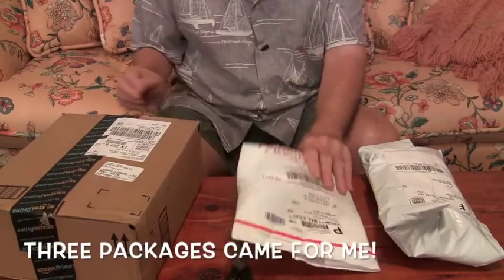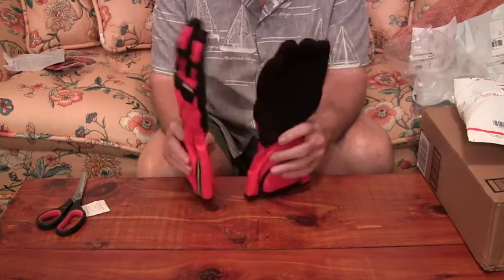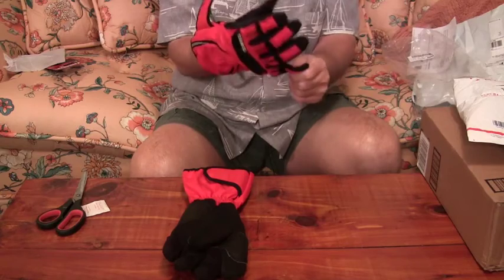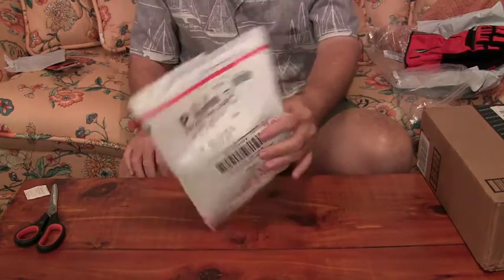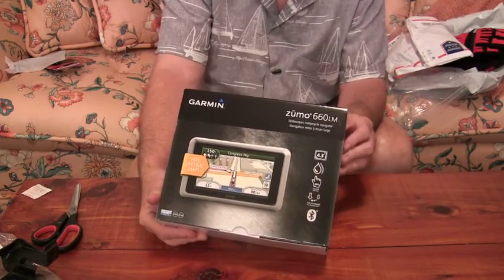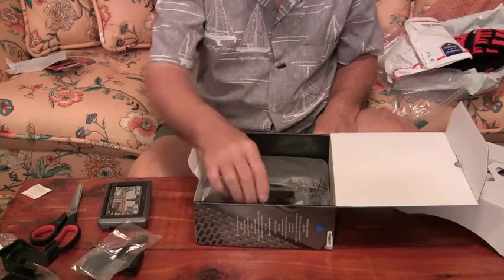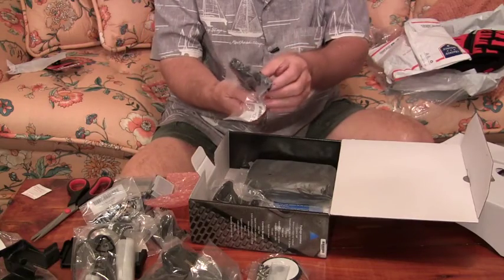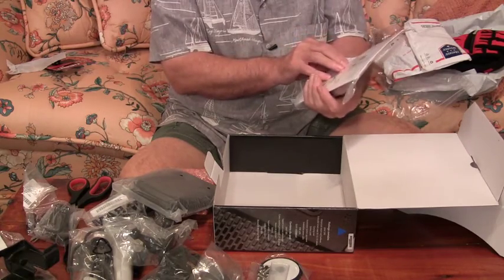Christmas in August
In which I open three presents my wife gave me, even though it's still August.  Also a little life update.